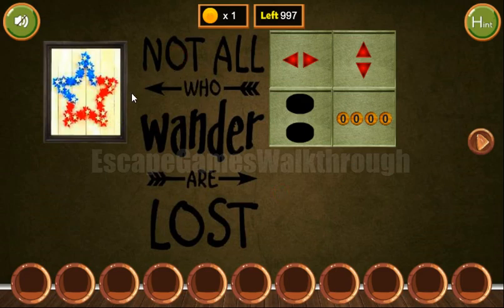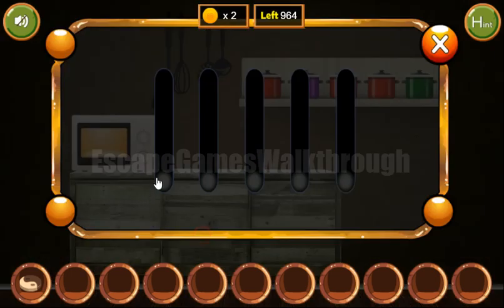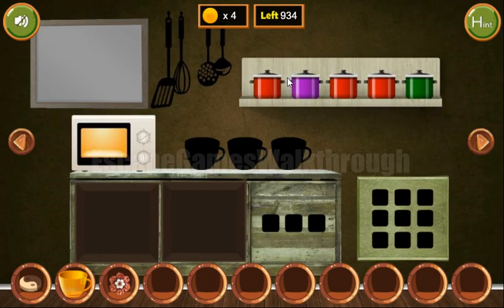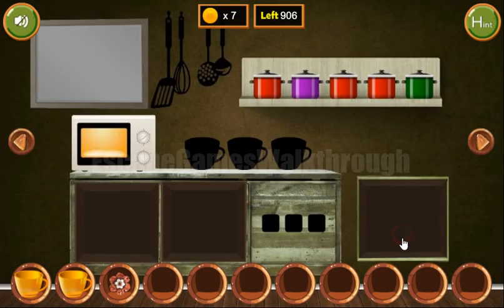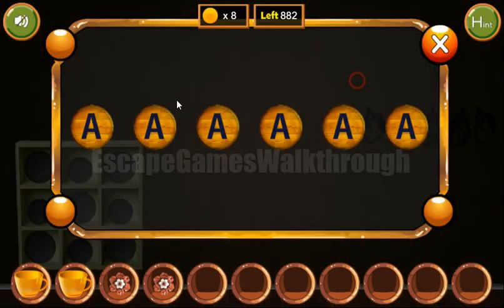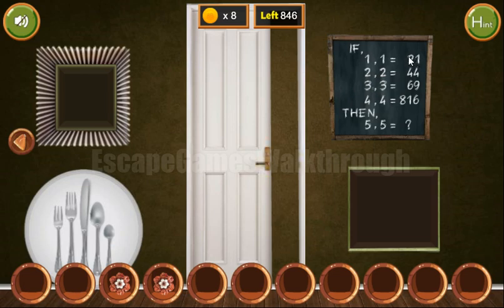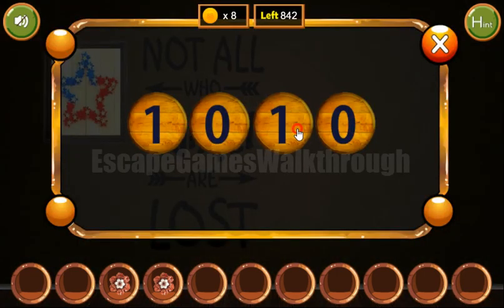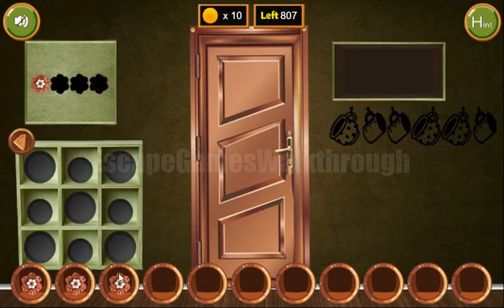8b Chef House Escape Walkthrough [8bGames]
8b Chef House Escape Walkthrough [8bGames]